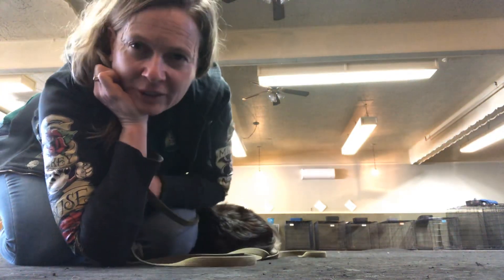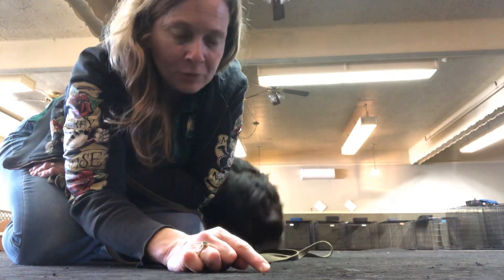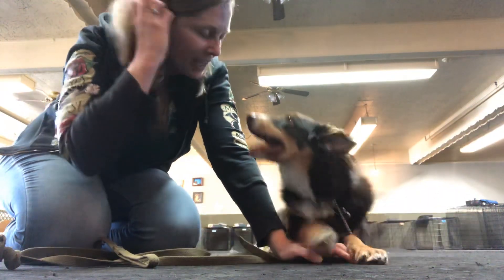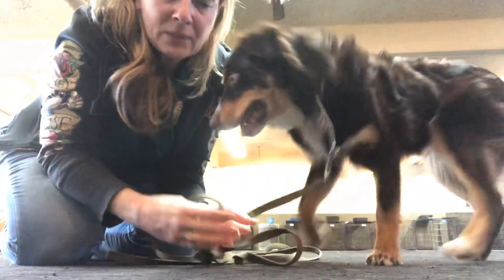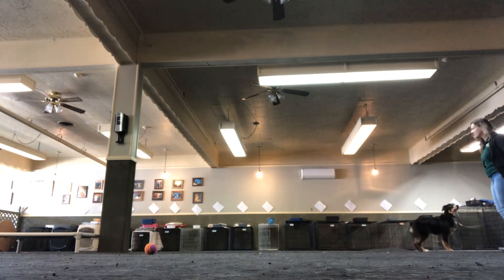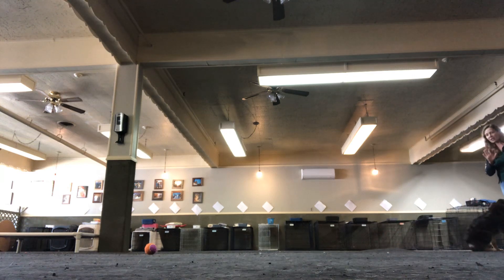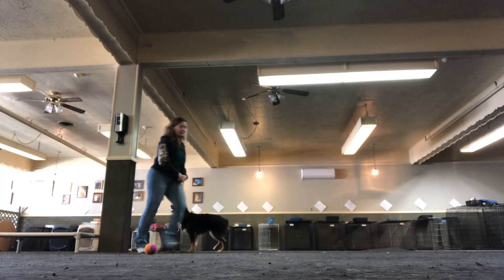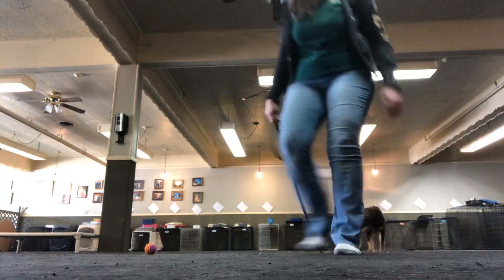Start teaching your dog to walk on a leash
Haggerty Dog Training is the Gold Standard in Dog Training.

Our founder, Captain Haggerty, put dog training on the map. His passing in 2006 was a loss felt through the international dog world. His obituary hit the AP wire, The New York Times, The LA Times, and in newspapers as far away as Korea. “He did for dog training what the Beatles did for rock and roll,” “Dogs lost a champion,” were some of the quips about his life. While alive, it was said that “ He made dog training the respected profession that it is today” He was often called the “The man who trained the trainers” as his School for Dog Trainers produced some of the most acclaimed trainers fo all time.

Babette Haggerty, the owner of Haggerty Dog Training, is the only child of Captain Haggerty. Babette understands the significance of continuing the dog training legacy that her dad so freely passed onto her. Countless times over the decades, Babette has heard, “Your dad trained my dog, and he was the best dog ever”! Babette has synthesized his values and mission along with hers; “Train Everyday People to Have Once in a Lifetime Dogs”. Babette has appeared on multiple tv channels including The Today Show, ABC, Fox, been interviewed for newspapers throughout the country. Her experiences on the set of All My Children, One Life to Live, numerous commercials such as when she trained and supplied Jack Nicklaus’ Golden Retriever for an AT&T commercial are just some of the ways she has followed in her dad’s footsteps. As a single mom, who has a successful career and has her own dogs;
she understands the trials and tribulations of managing life and a new dog.
Babette’s mission is to Train Everyday People to Have Once in a Lifetime Dogs and that shines through in every dog that walks through our doors and leaves as a well behaved dog.

If you love step by step instructions, order my First Dog Training Book here Womans’ Best Friend: Choosing and Training the Dog That is Right For You

If you love color photos and need basic skills for your dog, order The Complete Visual Guide to Good Dog Training:The Balanced Way to a Well Behaved Pet

Want to teach Tricks and Have Some Fun? The Best Dog Tricks on the Planet